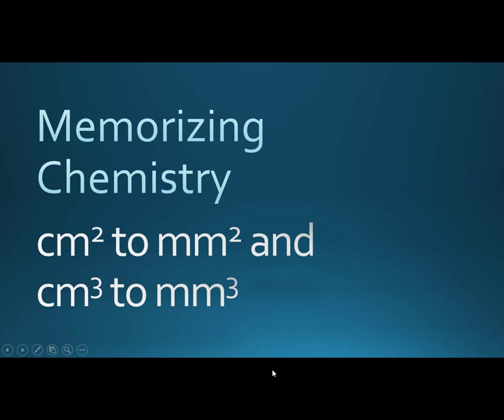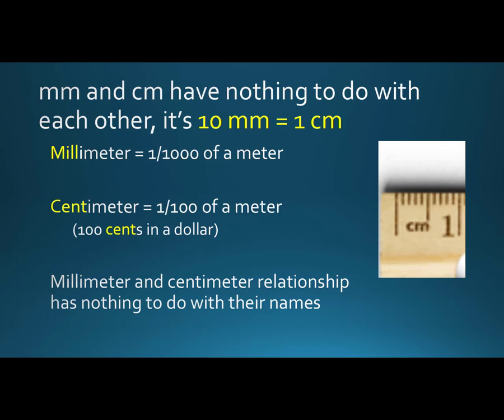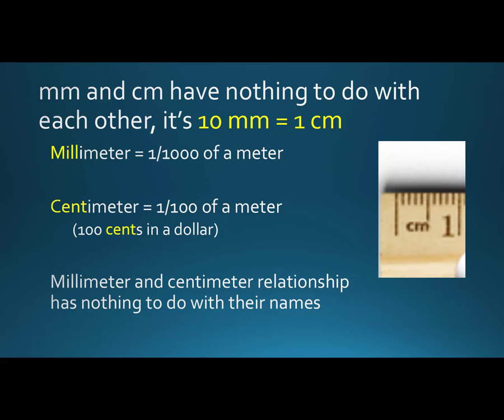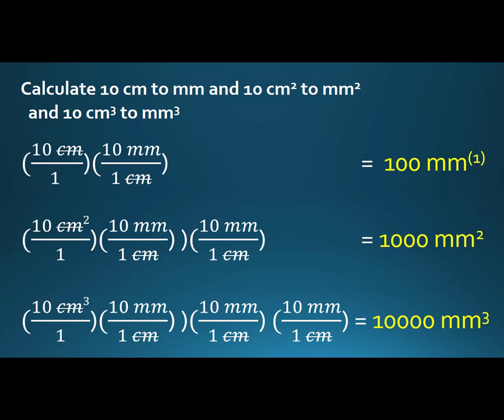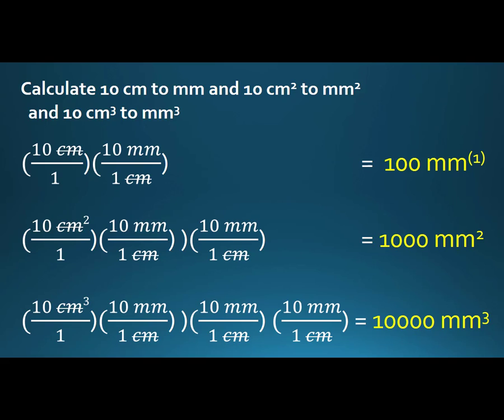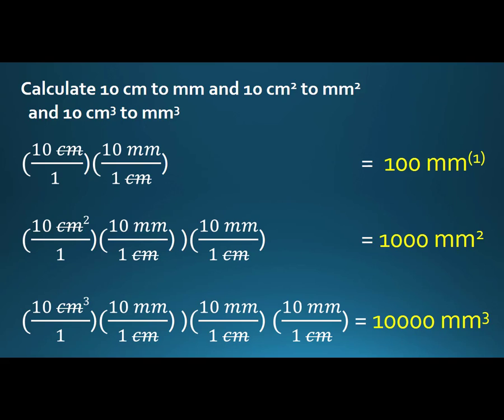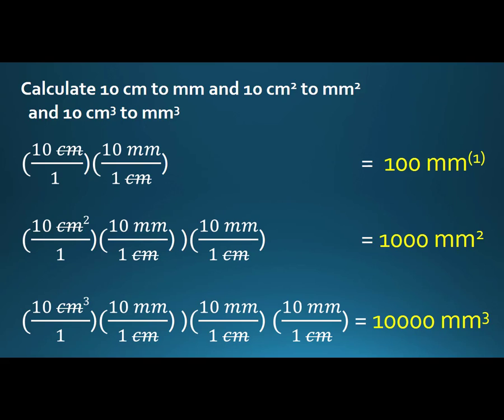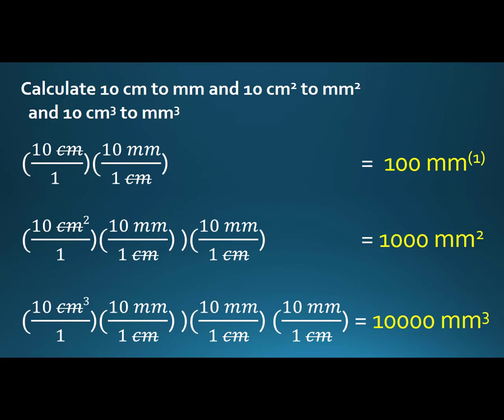3 Memorizing Chemistry cm2 to mm2 and cm3 to mm3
centimeters squared and centimeters cubed to millimeters squared and millimeters cubed